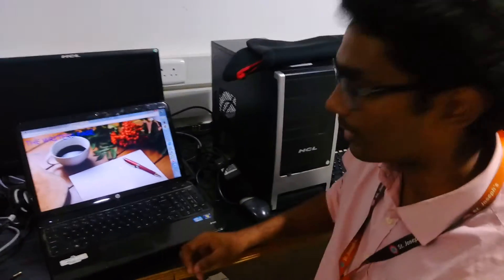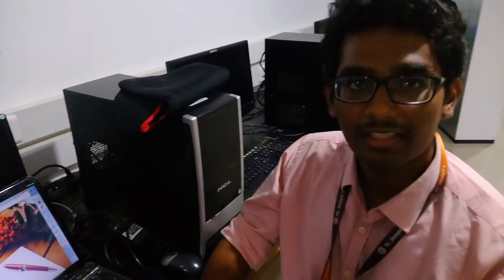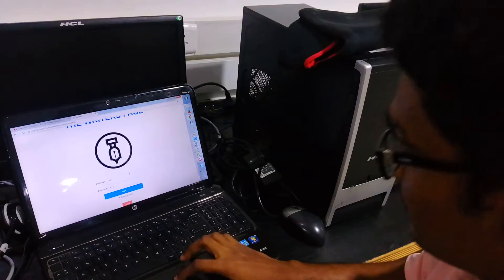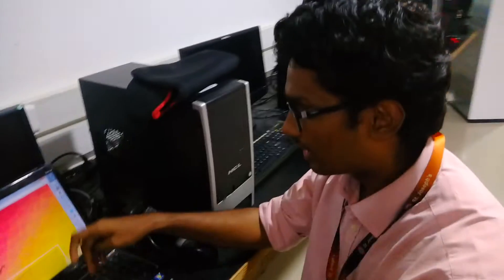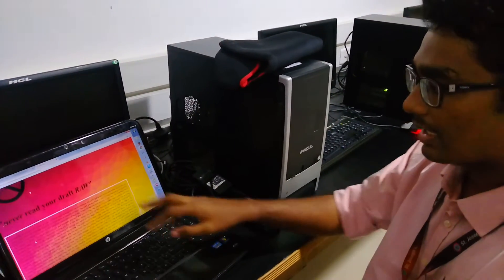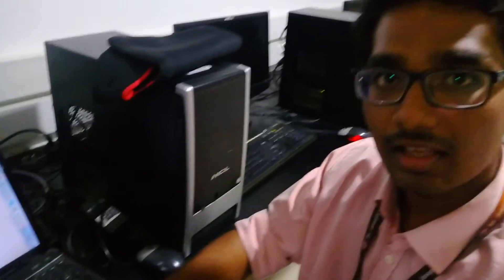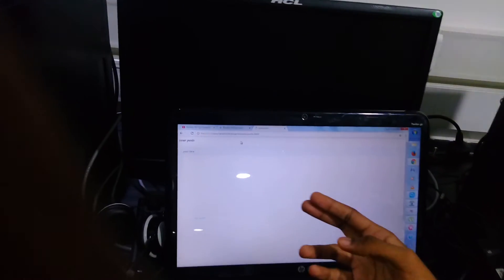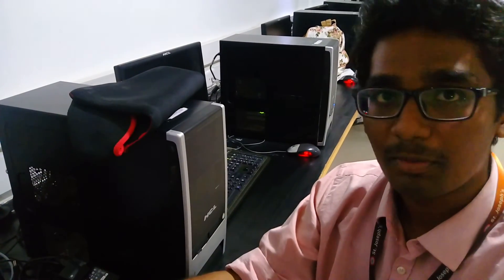St.joseph-web development session-feedback2